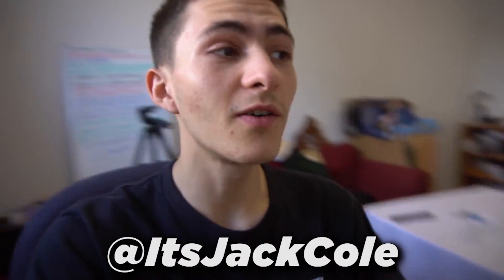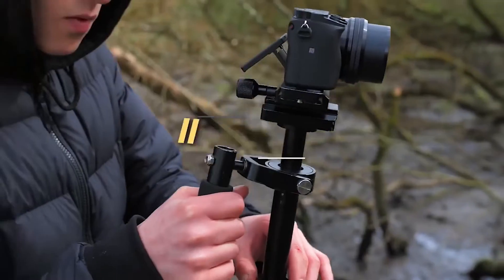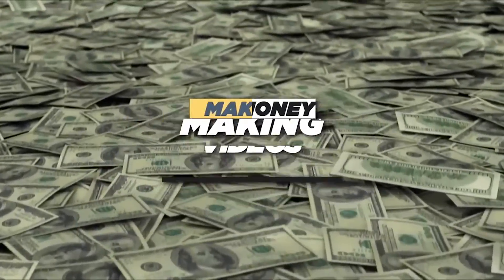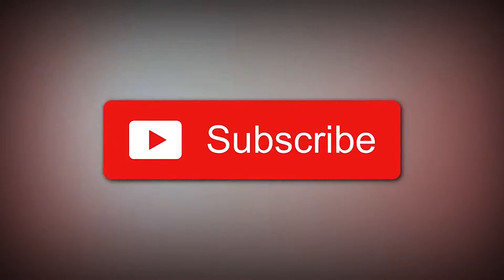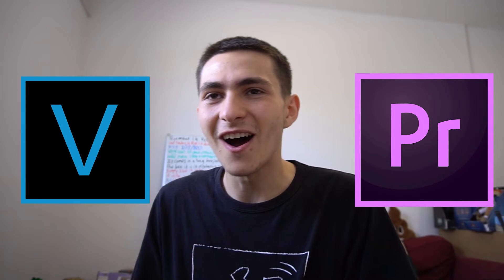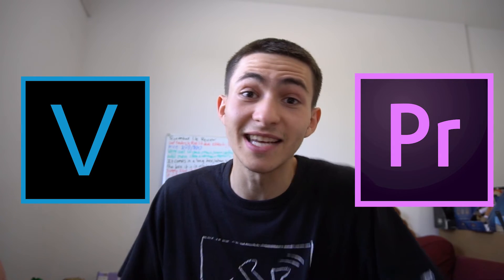Whats the BEST Video Editing Software for FREELANCE?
Whats the BEST Video Editing Software for FREELANCE? | ItsJackCole
Whats the BEST FREE Video Editing Software?

In today's video we're discussing my thoughts on the best video editing software for freelance video work. This video will be very helpful for freelancers.